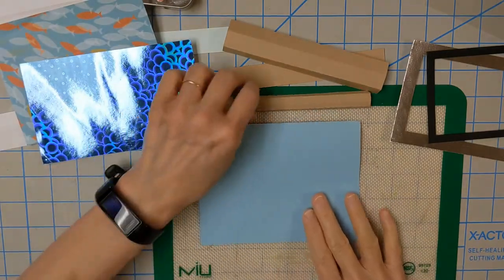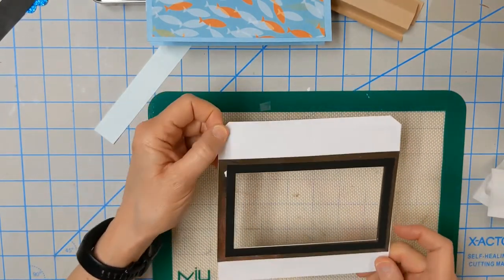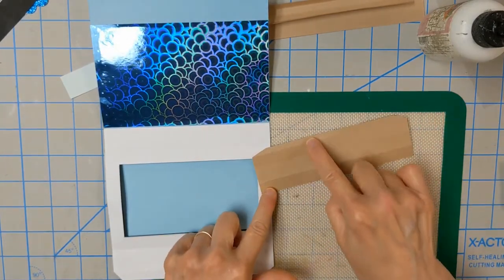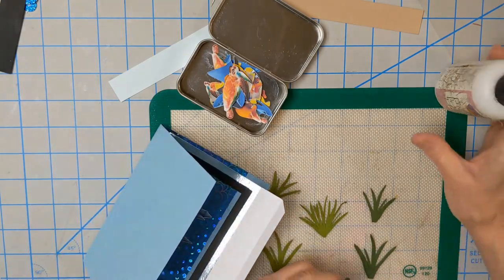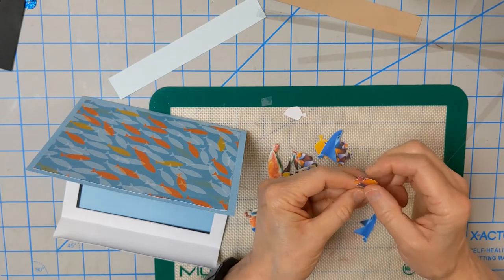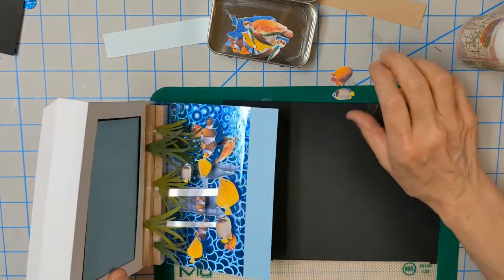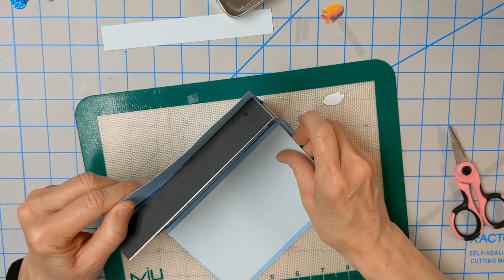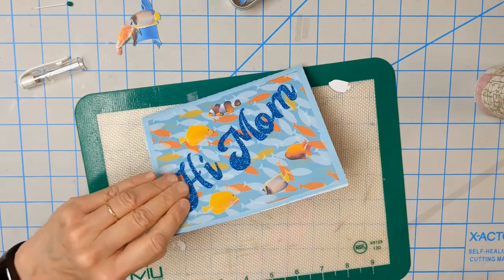aquarium box card assembly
Assembly video for the Aquarium Box card.